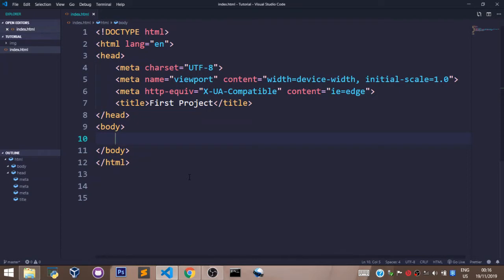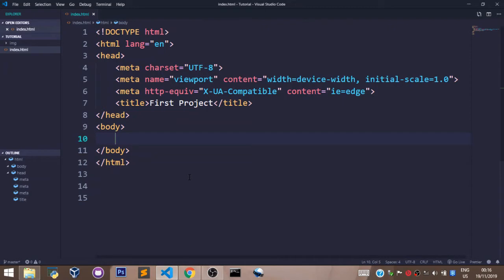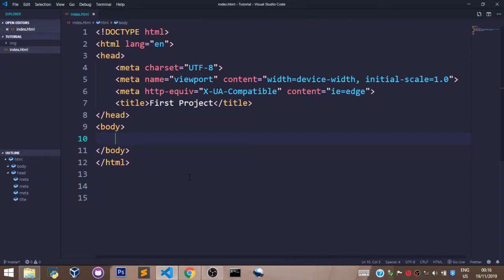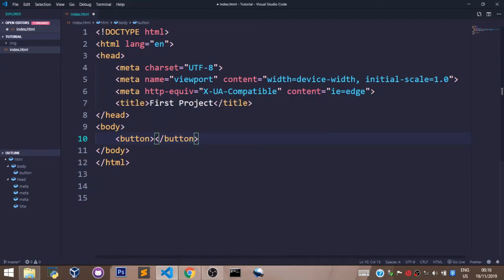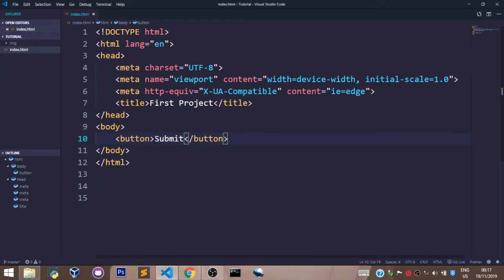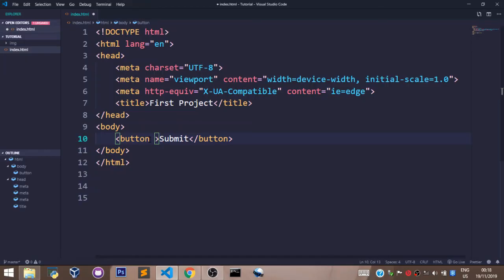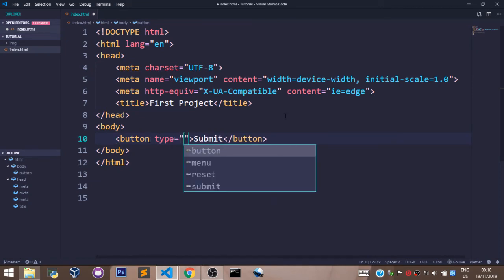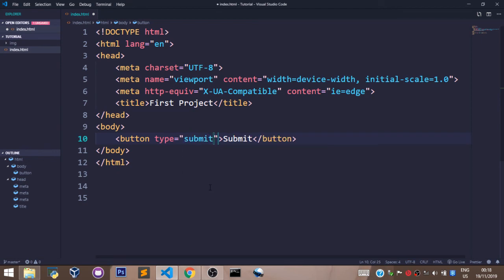HTML Tutorial 2020 | Button Tags